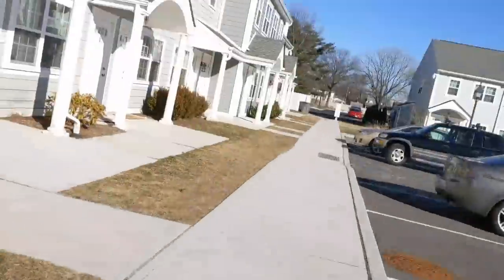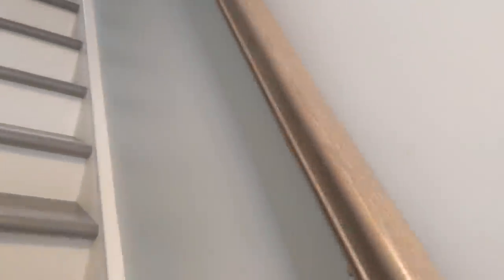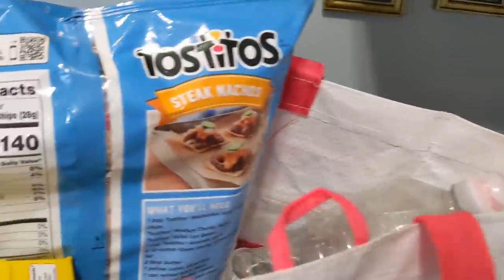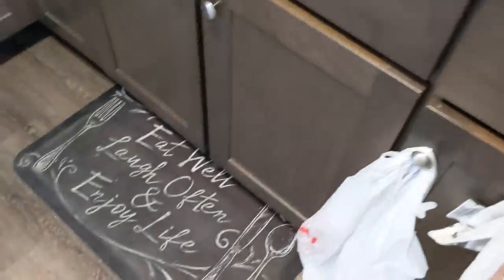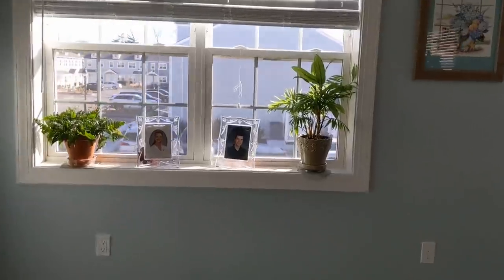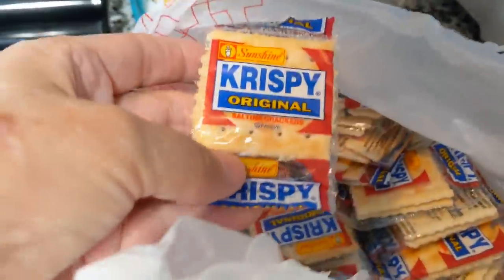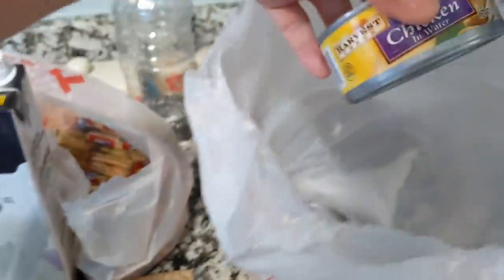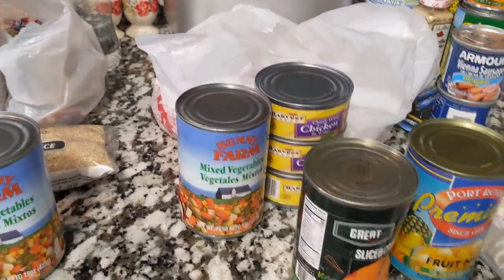What's Inside My Food Pantry Bag?